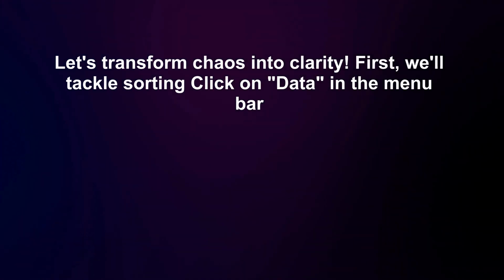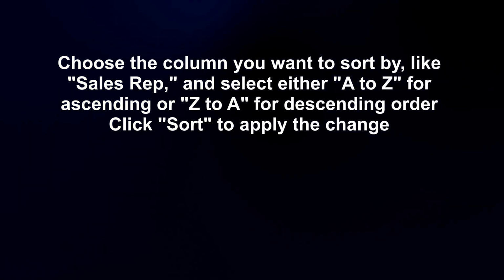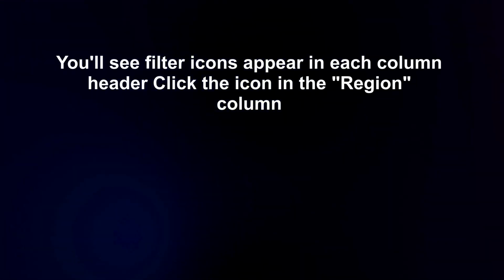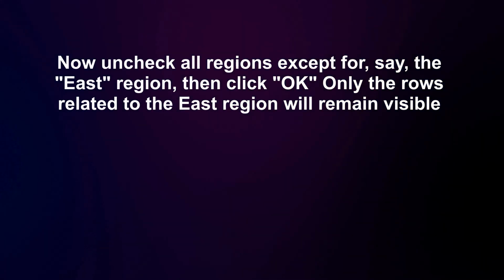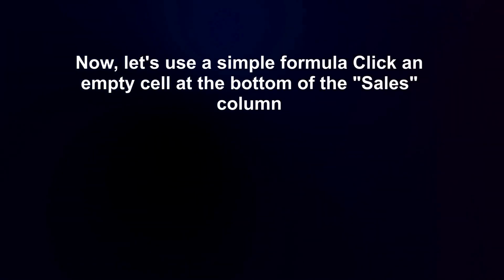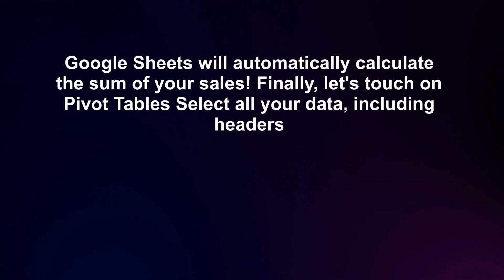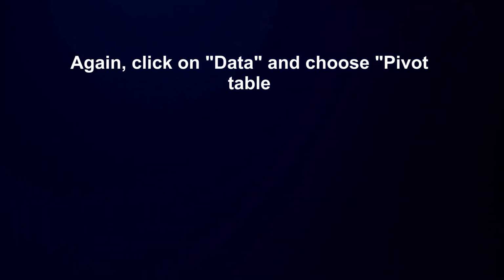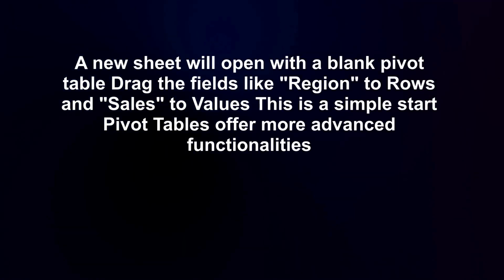How to Arrange Google Sheets - GUIDE!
How to Arrange Google Sheets demonstrates techniques for organizing and manipulating data within Google Sheets, including sorting, filtering, using formulas, and creating pivot tables, enabling users to efficiently analyze and present information in a clear and structured manner.

00:00 Intro
00:05 Sorting Data
00:22 Filtering Data
00:38 Simple Formula
00:52 Pivot Tables